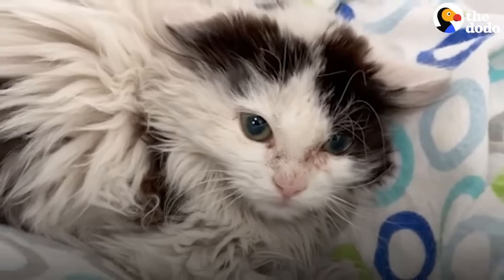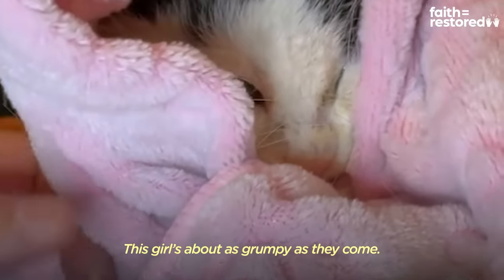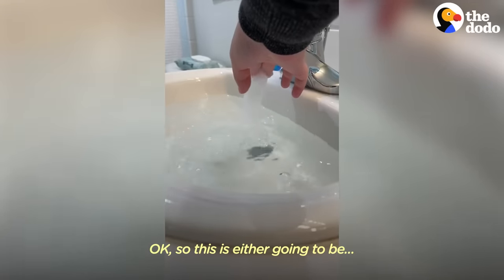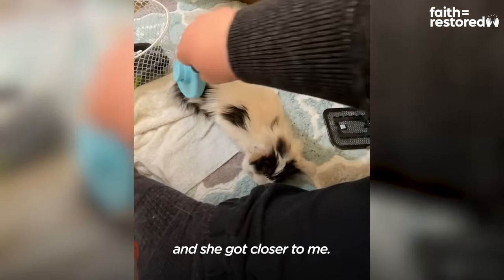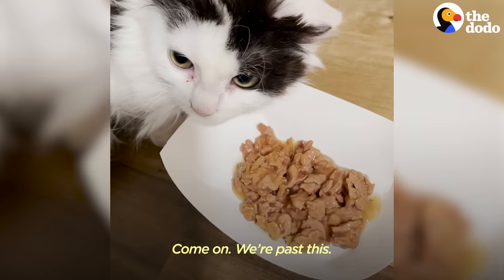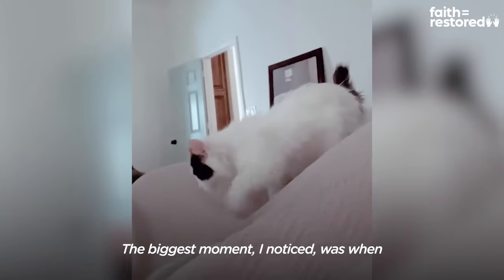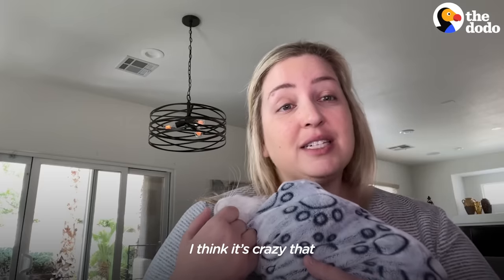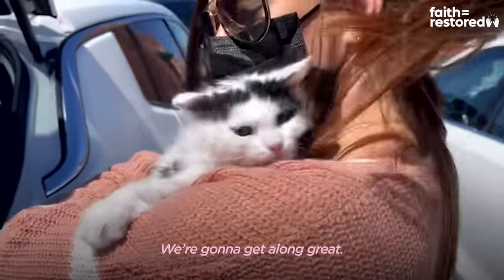Giving A Hissing Feral Kitten A Bath And This Happens... | The Dodo Faith = Restored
Feral kitten kept hissing at her rescuer — but everything changed after her first bath ❤️

You can keep up with Nikki and all of her work with her fosters on Instagram and Facebook